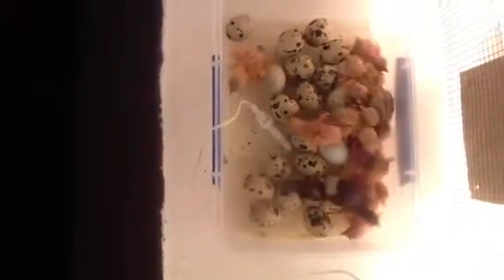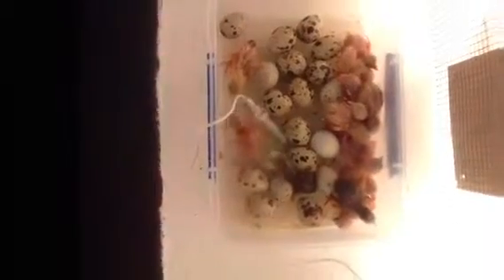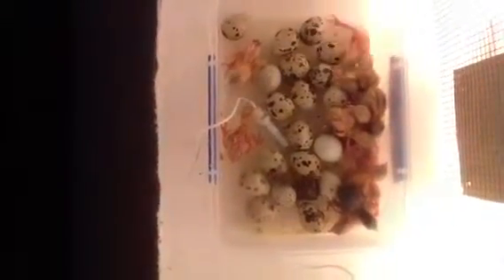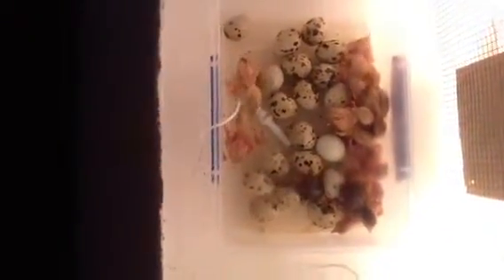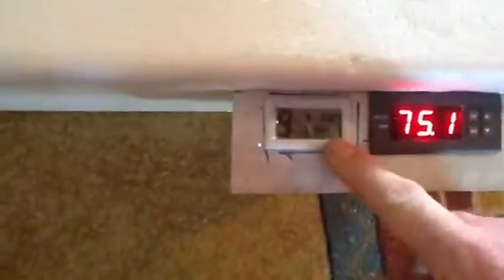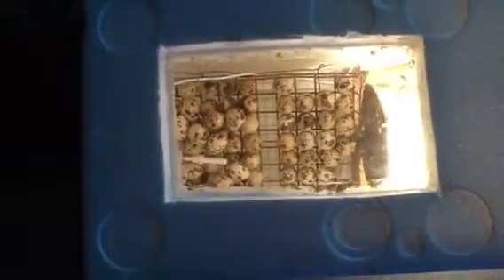Egg incubator hatcher hatching quail eggs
I built the hatcher so I could have multiple weeks of eggs in my incubator without having to change the humidity in my incubator. Please comment if you know of any improvements I can make on the design, -cheers